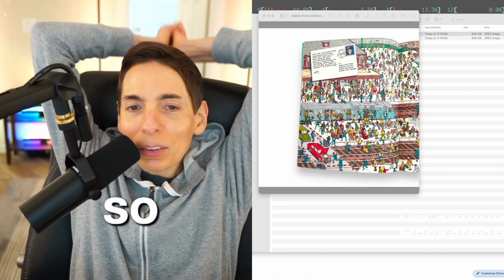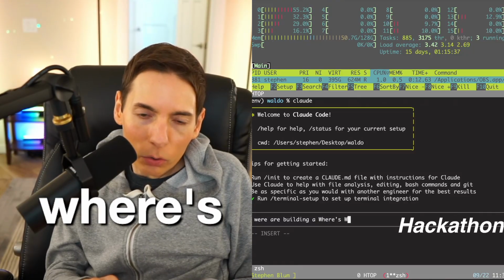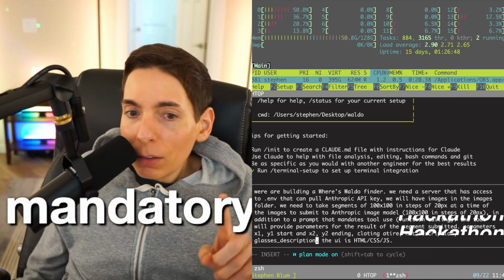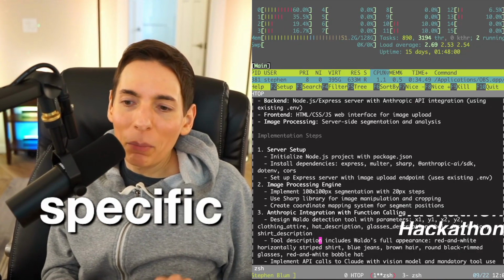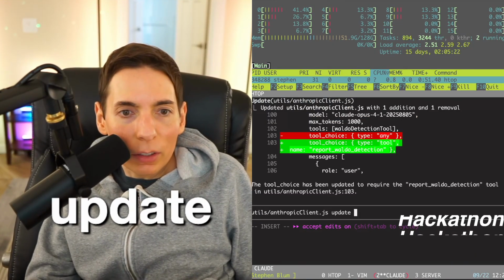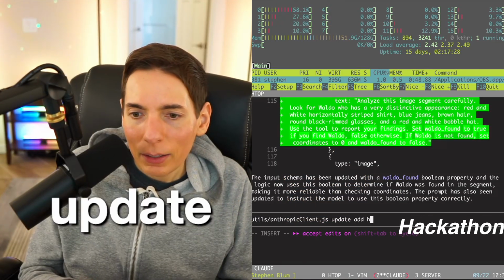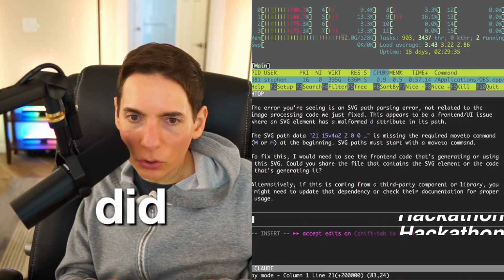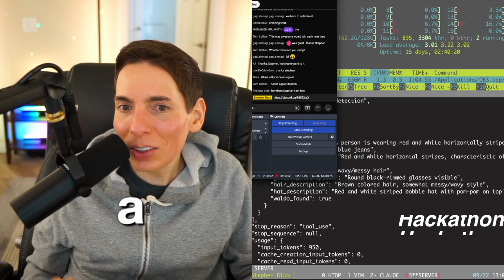Wheres Waldo AI Agent Day 1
Here we go! We are kicking off a new stream today, and this week it's special because we're having an internal hackathon at PubNub. The challenge is that we must use an AI agent to write our code, no manual coding allowed, though we can still read the code and submit it for the AI to update. So, we're using something like Claude, Codex, Gemini, or Xgrok as our coding AI. Today my plan is to use Claude to build an AI agent that can find Waldo in those classic "Where's Waldo?" images.

Waldo has a striped shirt, a red and white hat, round glasses, and brown hair, sometimes a cane. The goal is to make an agent that scans the picture (we'll use a sliding window, chopping it into overlapping squares), submits these image segments to a vision model like Anthropic's (Claude's) multimodal API, and gets back coordinates if Waldo is found. We'll use Node.js for the backend, serve images from a web UI, and try reporting progress with PubNub.

I know there are optimizations we could add, like skipping image areas without red. It's possible this approach might not work perfectly, but that's part of the experiment, and we will iterate with the help of the AI coding agent. The rules are strict: we cannot edit code ourselves at all.

Every change, even a typo, must go through the agent. We started our prompt, set up the project to use Anthropic's function calling with vision, and now we're checking if the basic features are in place: image upload, server-side segmentation, submitting segments to the vision model, and waiting for the agent to point out those Waldo coordinates. If this LLM vision approach flops, we might try YOLO, an object detection model, but first I really want to see how powerful function calling-based AI tools are for this kind of project.

As we go, we check for things like the right environment variable usage and try to keep our code changes inside the AI agent's control. This is both fun and a good test of modern AI development, seeing if we can get all the way to a working Waldo finder without typing code by hand.